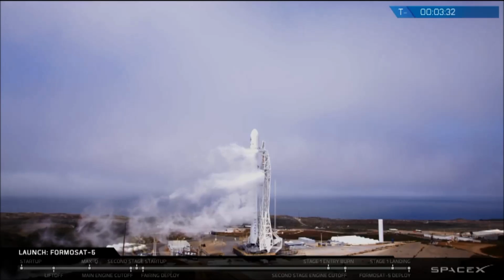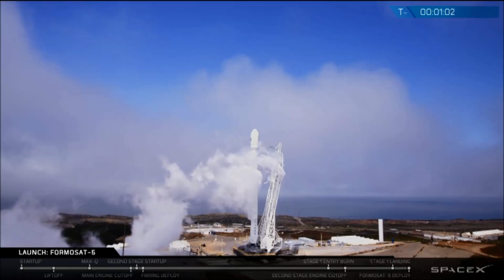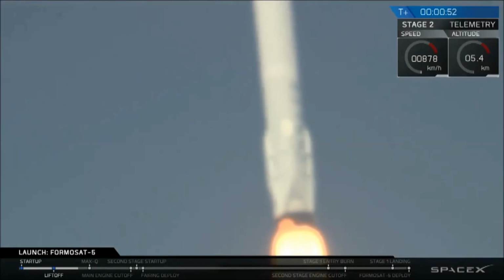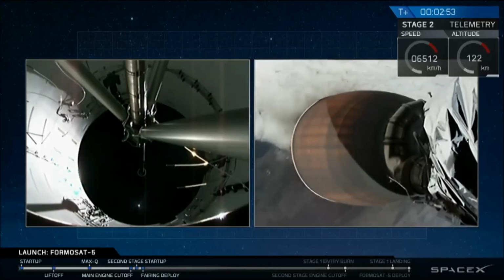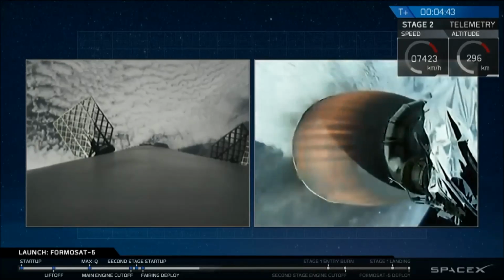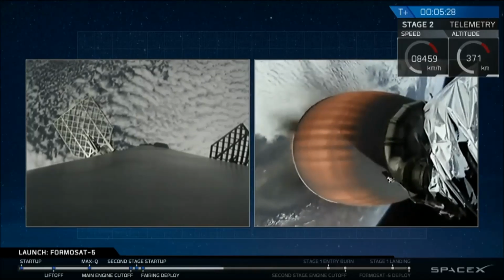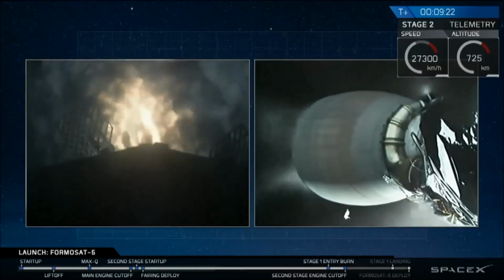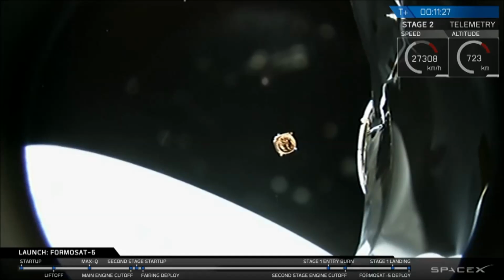20170825【LIVE大現場】福衛五號衛星載著台灣人的夢想成功升空全紀錄 │三立新聞台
💬 精選節目看這裡 ⬇️⬇️⬇️

🌍 李文儀｜消失的國界
看見世界，走出台灣 🌐

📱 下載三立新聞網APP（新聞不漏接、節目隨時看）

💼 想加入我們，一起說好故事？